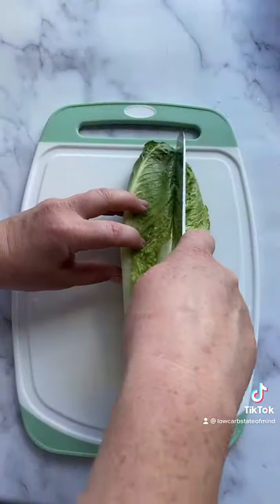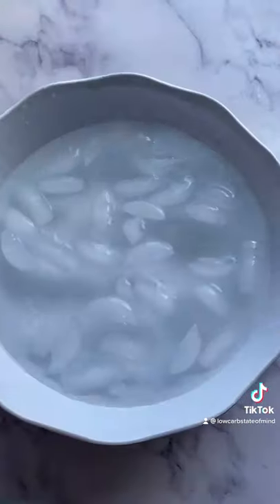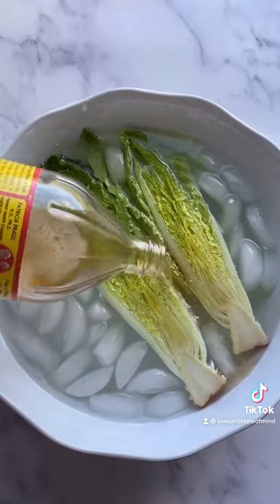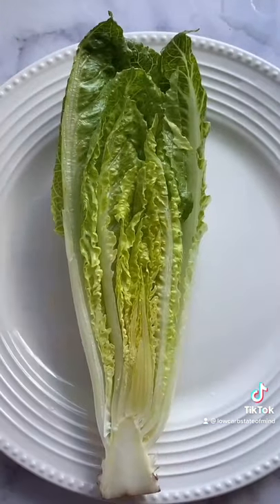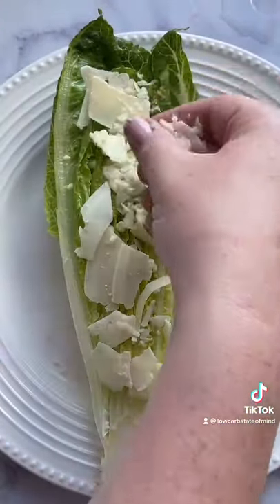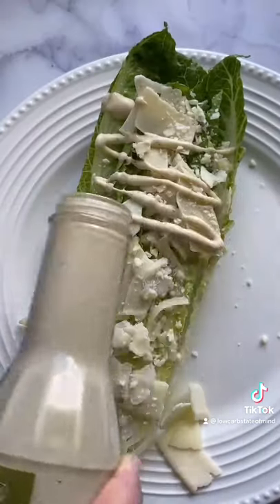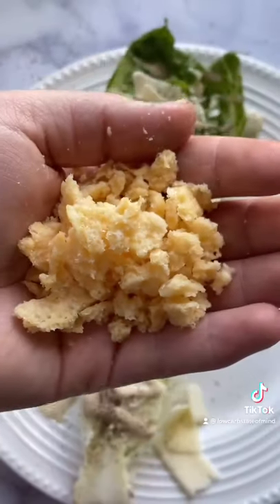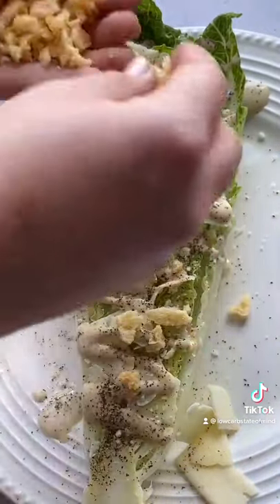Cesar Wedge Salad